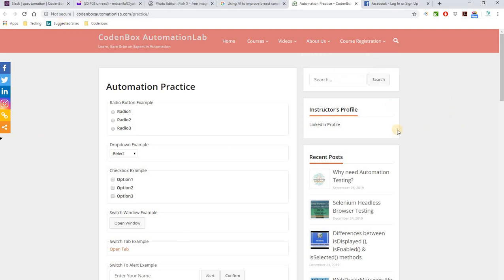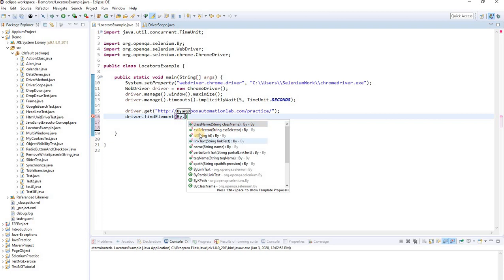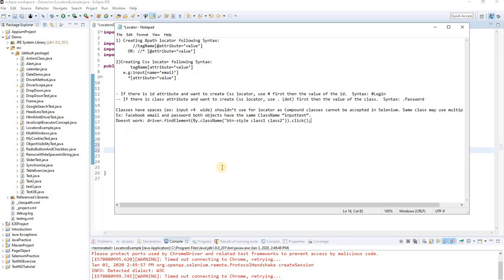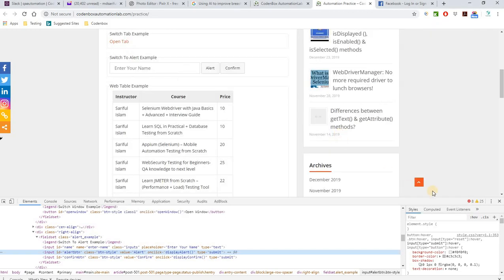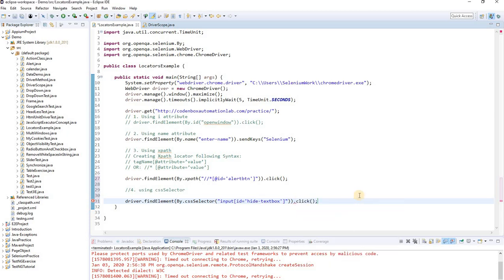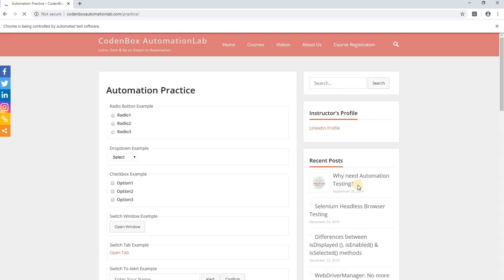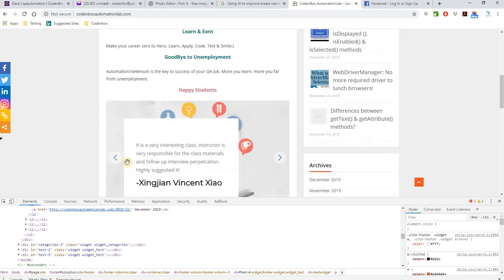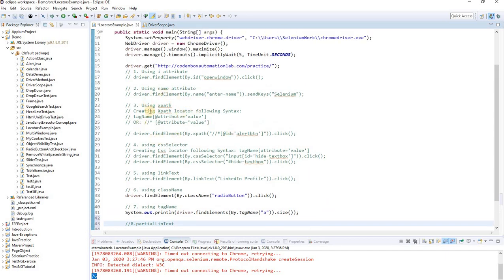Locators-Part 1: How to spy elements using different Locators in Selenium WebDriver?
+How to find web object in Selenium?
+How to spy web elements in selenium?
+How to use different types of Locators in Selenium?

1) Creating Xpath locator following Syntax:
       //tagName[@attribute=’value’]
     OR: //* [@attribute=’value’]

2)Creating Css locator following Syntax:
      tagName[attribute=’value’]
    OR:  *[attribute=’value’]